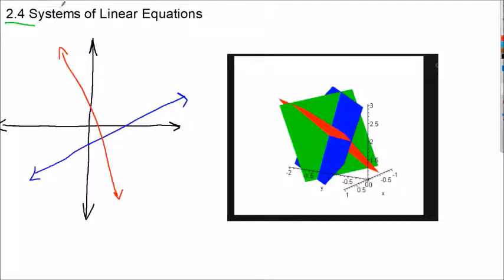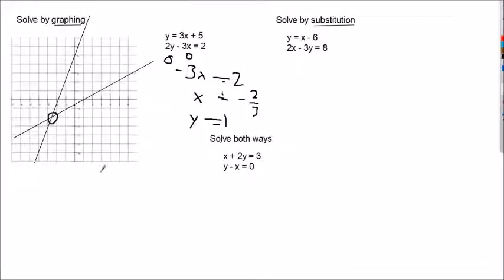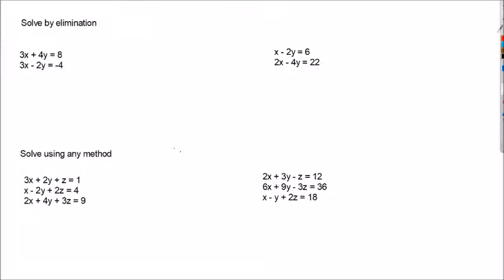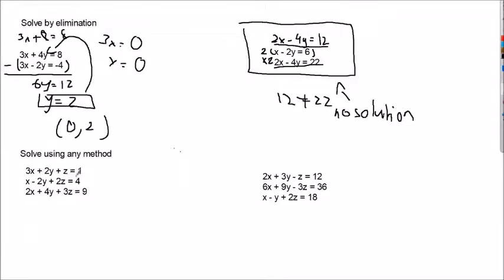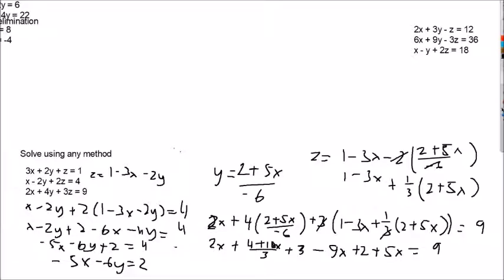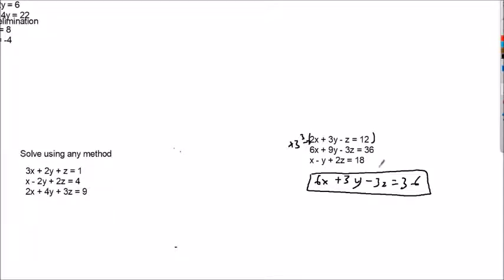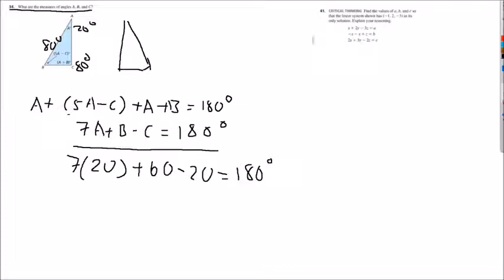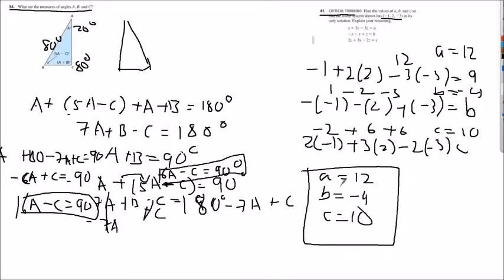Integrated Math 3 2.4 Systems of Equations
3-D graphs are scary

If you have course suggestions, message in the comments!